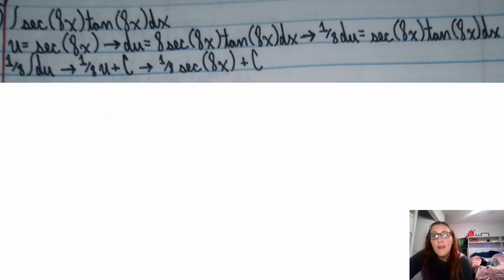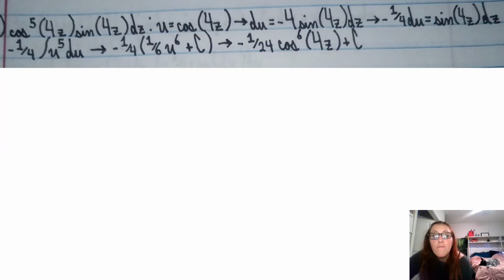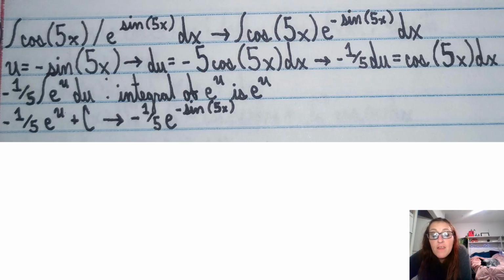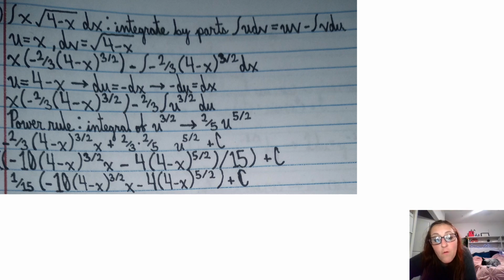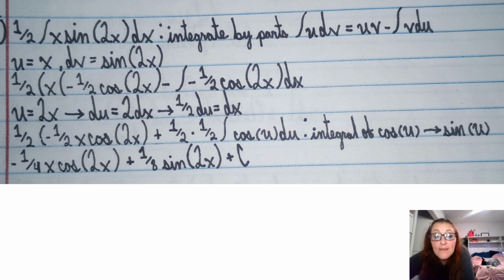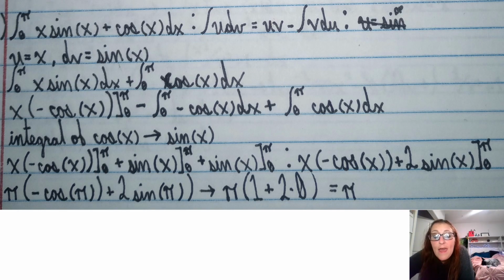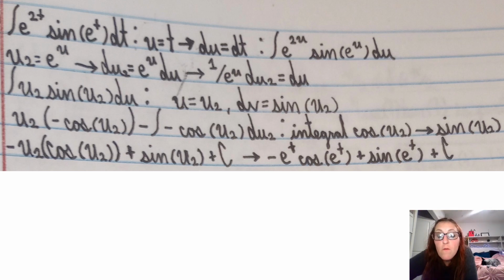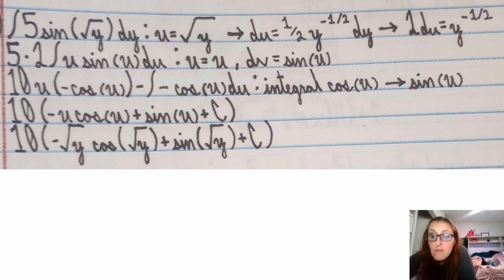Calculus 2 review 2 part 1